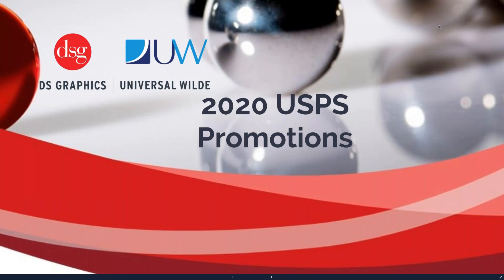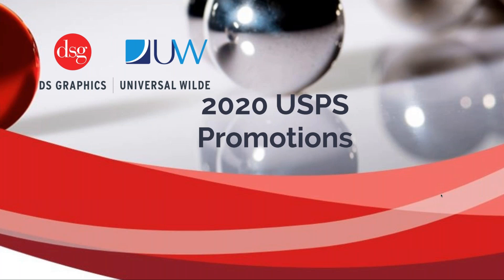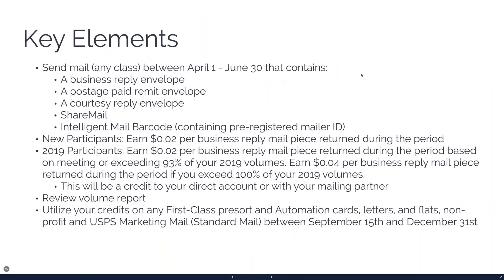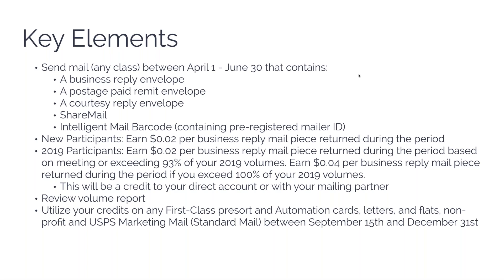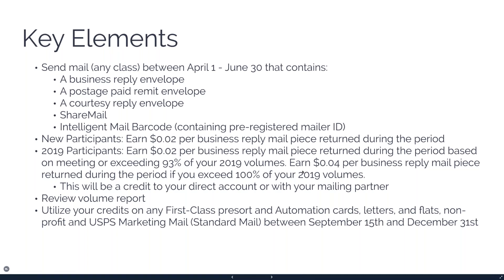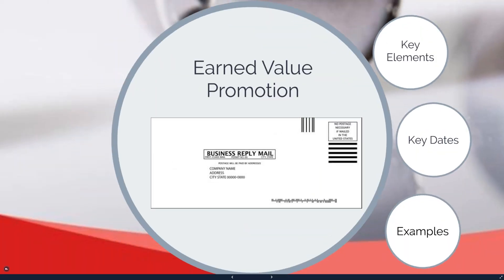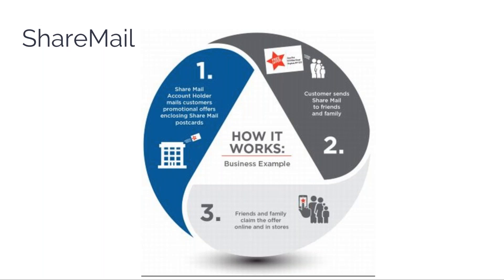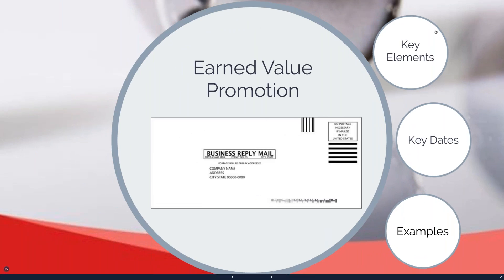Earned Value - 2020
Learn how to save money on your postage if you use business reply mail. Bonus content shows how ShareMail can help you connect personally and create 'viral' direct mail campaigns.